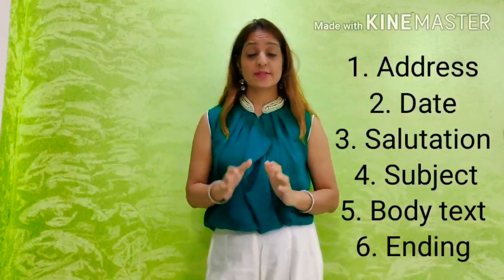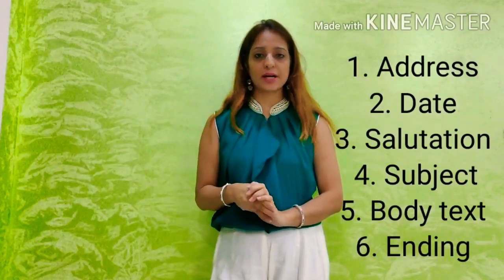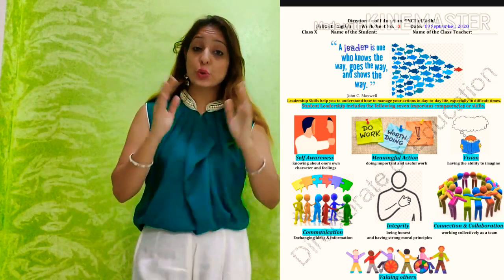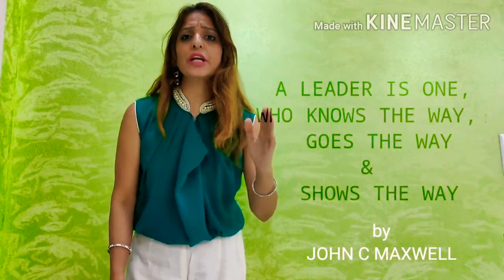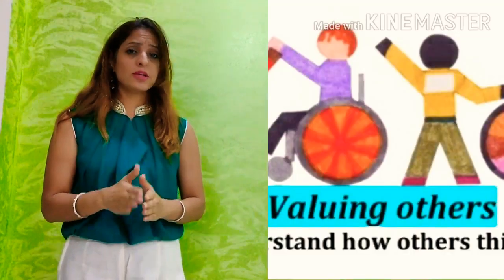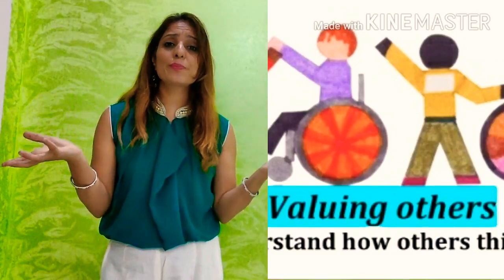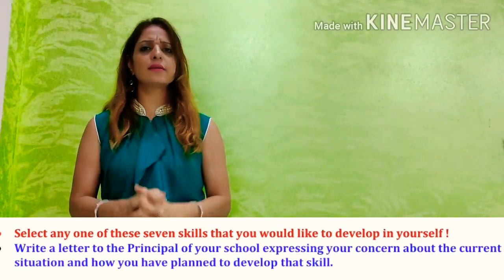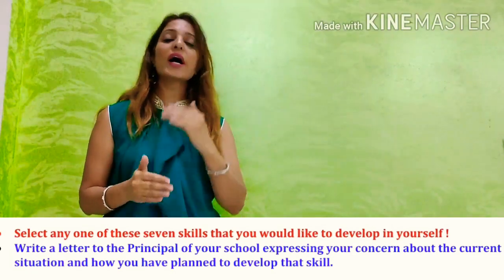DOE ENGLISH WORKSHEET 33 CLASS X 19/09/2020 FORMAL LETTER FORMAT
WORKSHEET No. 33  English class X explained